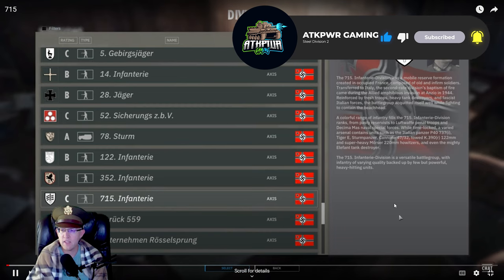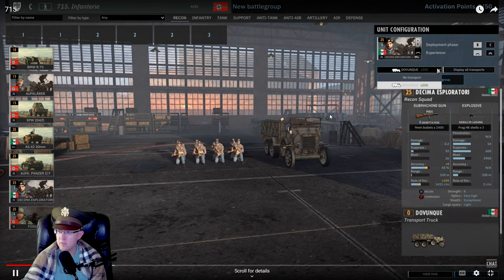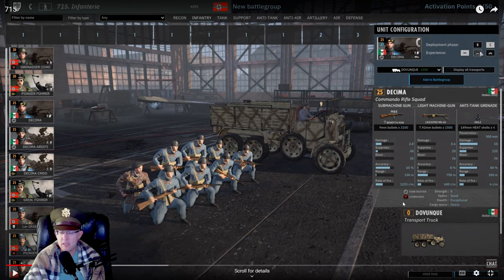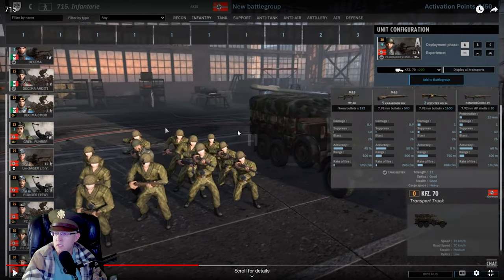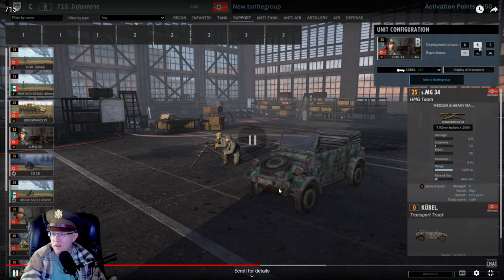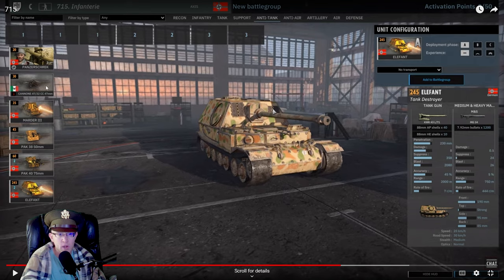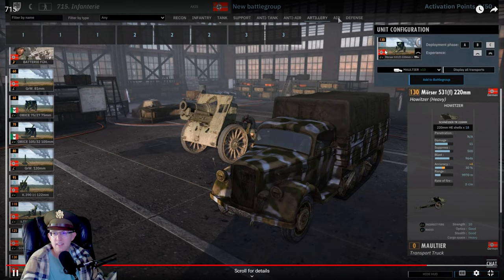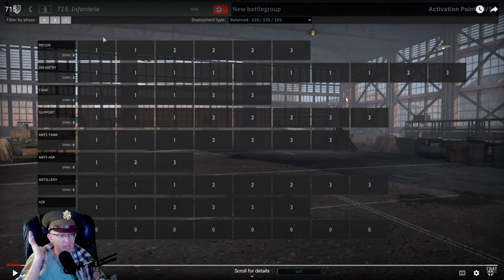NEW DIVISION PREVIEW 715th INFANTERIE- Steel Division 2 Men of Steel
What I believe to be the strongest new division in the upcoming DLC, 715th Infanterie!